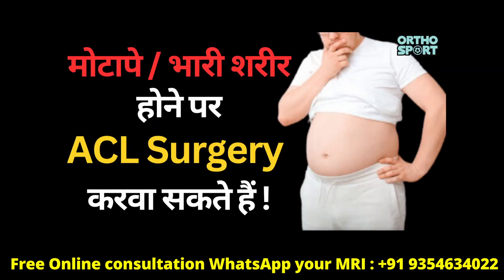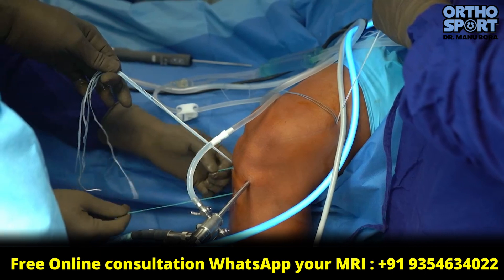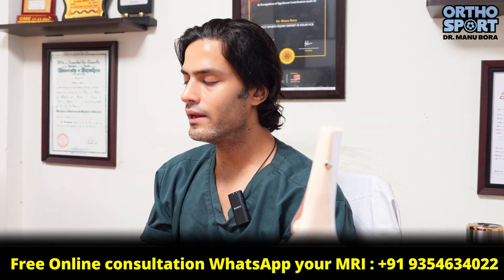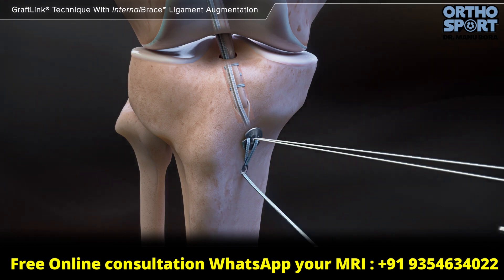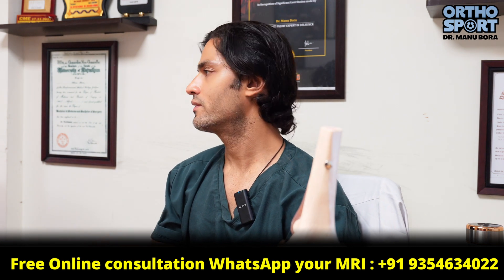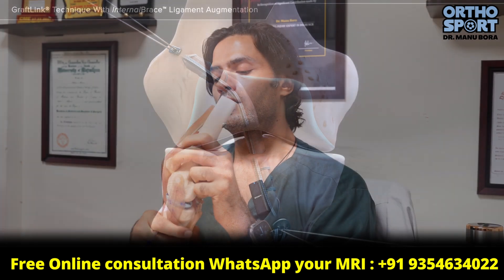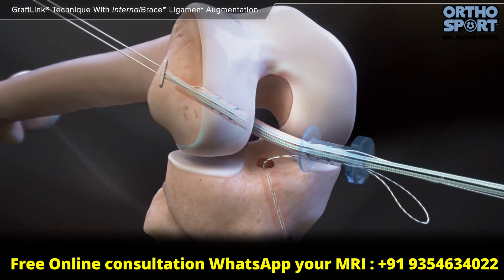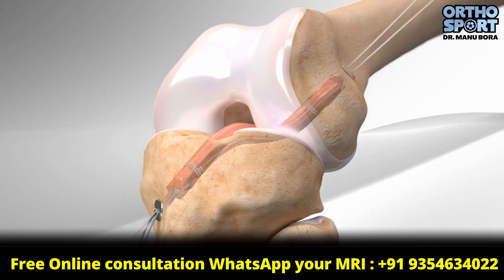मोटापा या भारी शरीर होने पर ACL Surgery करवा सकते हैं ! क्या हैं नुक्सान ? ACL Surgery in OverWeight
4. ACL इंजरी के बाद भी नहीं है दर्द, तो क्यों कराएं ट्रीटमेंट ACL TEAR SYMPTOMS AND DIAGNOSIS
6. आइये जाने, मैं कैसे करता हूँ ACL सर्जरी, why ACL all inside fibre tape is better then screw surgery
7. क्या आपके कंधे की मांसपेशी में दर्द है ? तो देखें ये वीडियो , SHOULDER SUPRASPINATUS TENDINITIS
9. क्या आपका कंधा भी उतर गया है तो देखे ये विडियो, Best Shoulder Dislocation TREATMENT
10. ACL INJURY, HINDI Q&A WITH DR MANU BORA, HOW TO DIAGNOSE ACL TEAR AND TREATMENT

Let's talk about ACL injuries:

One of the most important ligaments that helps support your knee joint is the anterior cruciate ligament (ACL). The ACL is a ligament that joins your thighbone (femur) to your shinbone (tibia) (tibia). It's most typically torn in sports like basketball, soccer, tennis, and volleyball, which all require rapid stops and changes in direction.

An anterior cruciate ligament injury is caused by overstretching or tearing of the ACL in the knee. A tear can be partial or total.

Early signs and symptoms of ACL:

At the time of the injury, there was a "popping" sound.

Swelling of the knee within 6 hours of injury

Pain, particularly when attempting to place weight on the affected leg

Difficulty keeping up with your sport

Feelings of instability
Those who have only minor injuries may notice that their knee feels unstable or "gives way" when they use it.

You may also require:

Walking with crutches until the swelling and pain subside
Brace your knee to provide stability.
Physical therapy to aid in the improvement of joint motion and leg strength
ACL reconstruction surgery

Some people can live and function regularly despite having an ACL tear. Most patients, however, report that their knee is unstable and may "give out" during strenuous exertion. Unstable knees following ACL rupture can result in an additional knee injury. Without the ACL, you are also less likely to return to the same level of sports.

When Should You Consult a Doctor?
If you suffer a major knee injury, contact your provider right soon.

If your foot is chilly and blue following a knee injury, seek medical assistance right once. This means that the knee joint could be dislocated, and blood vessels leading to the foot could be damaged. There is a medical emergency here.